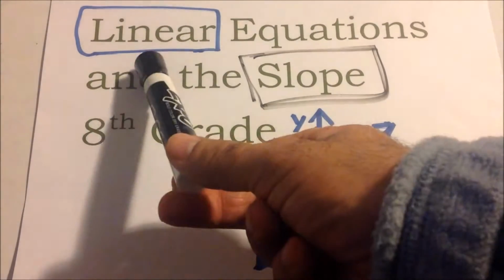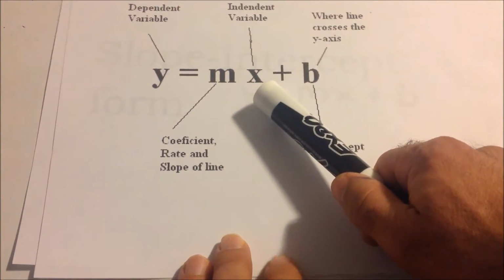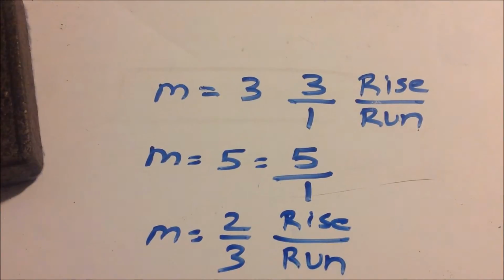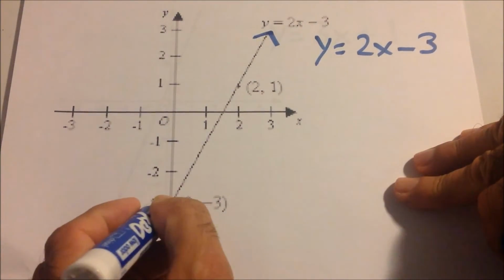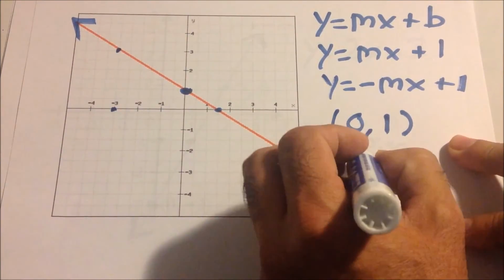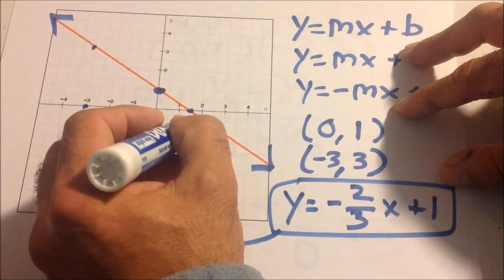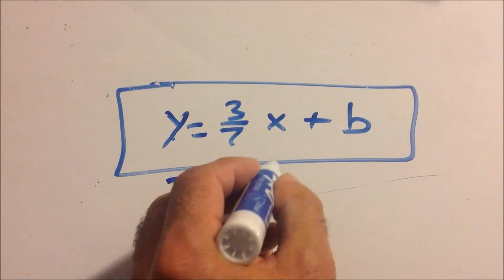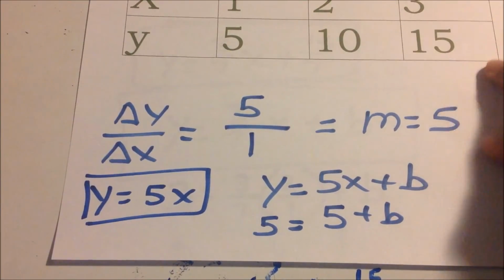Linear Equations and Slope Part 1